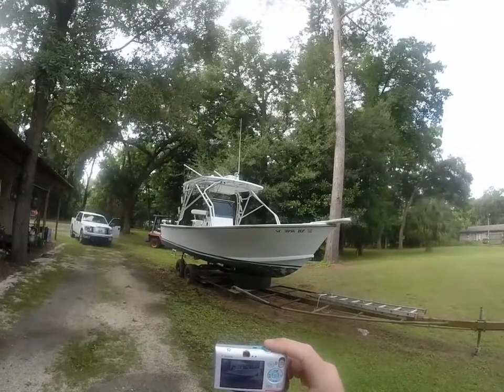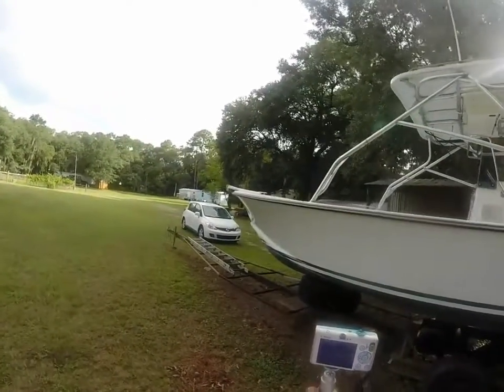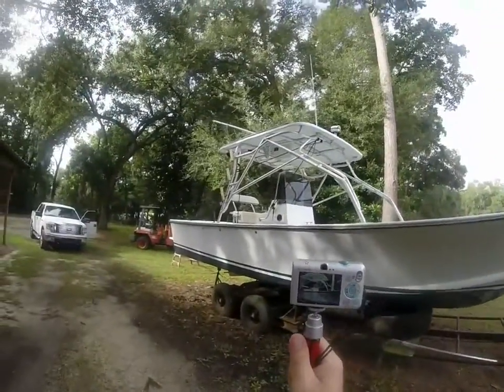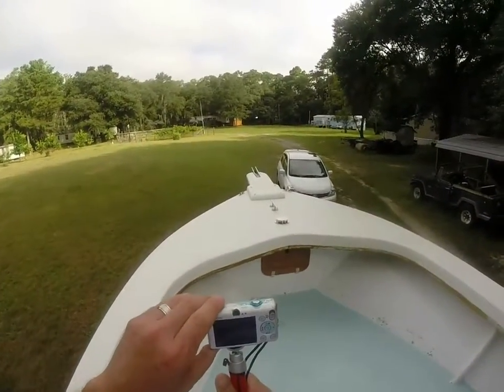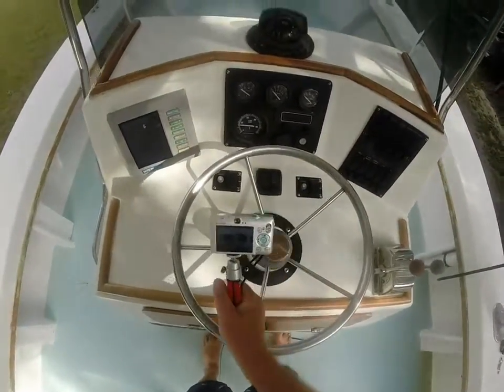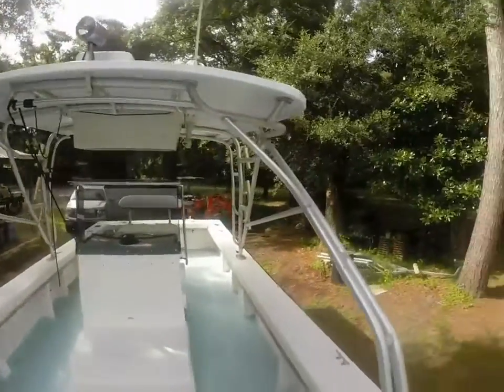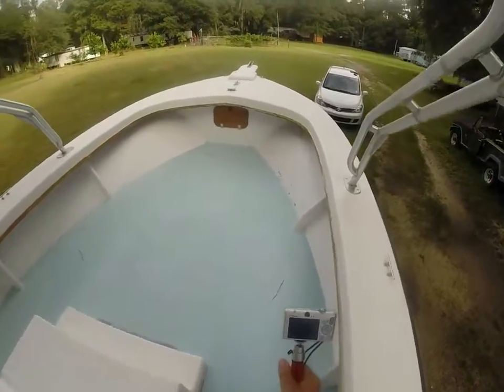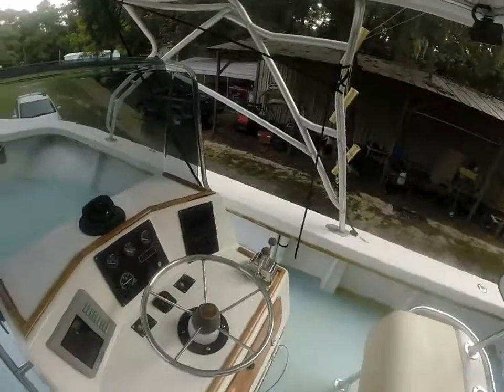1983 Sou'wester 25 Center Console